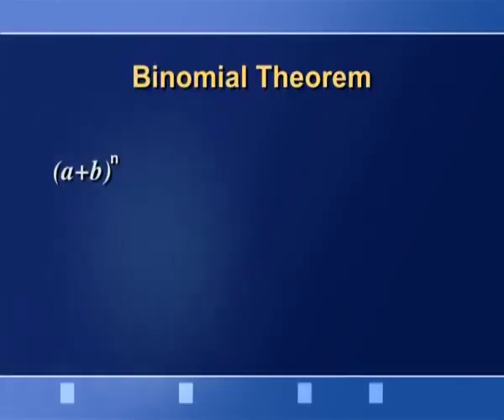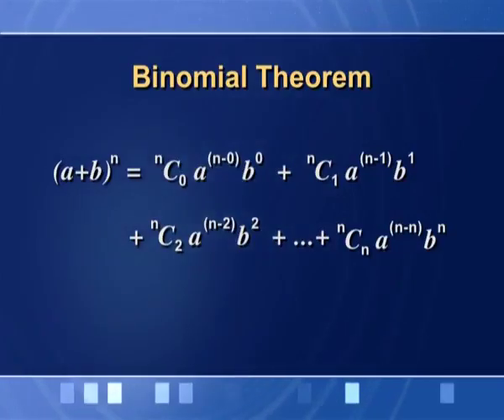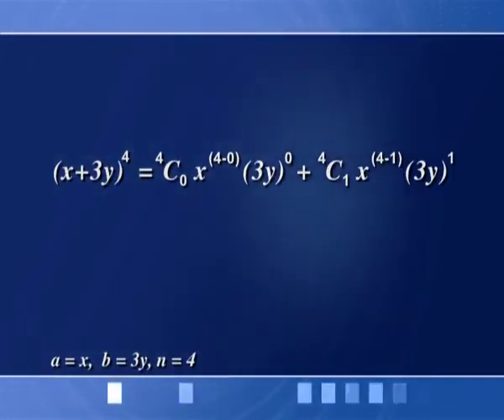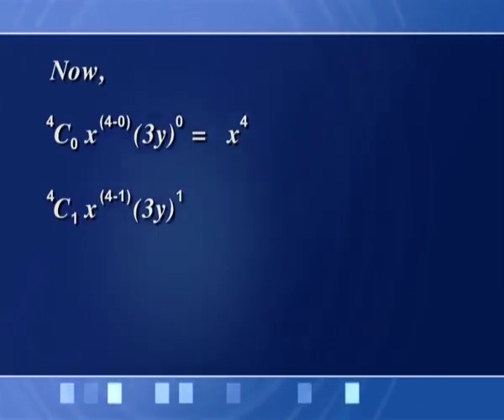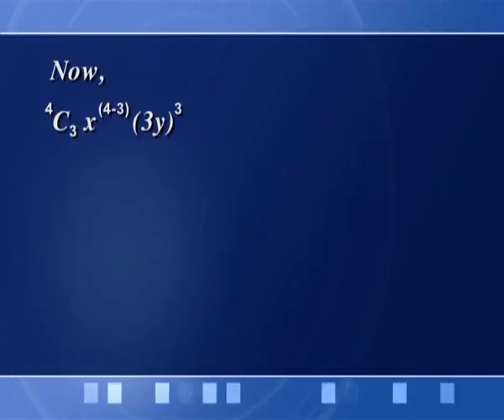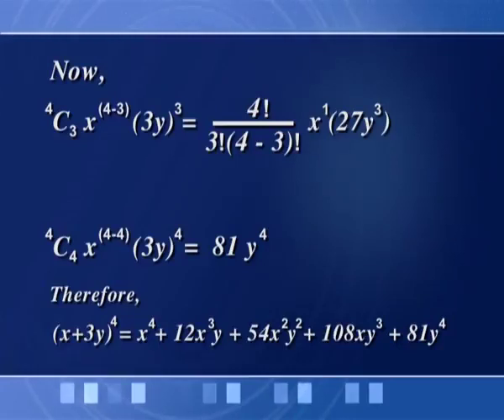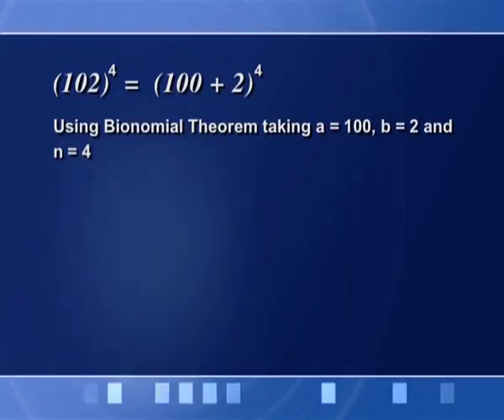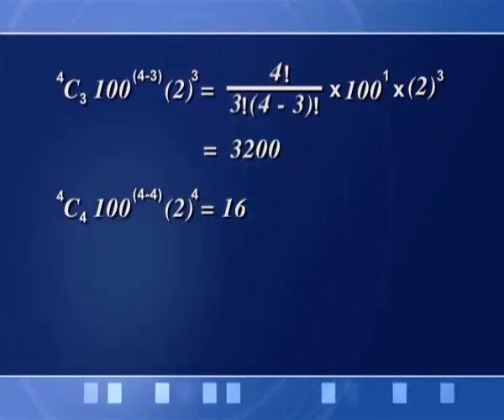12 Binomial Theorem Part 1 Sr. Secondary 311